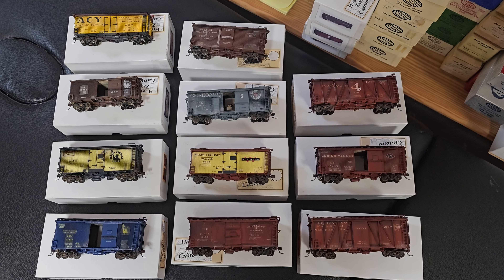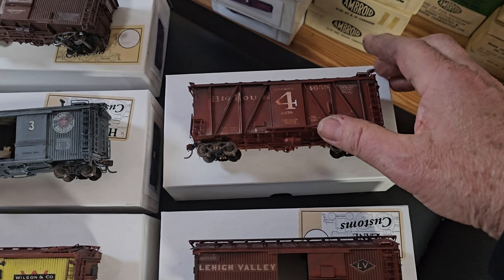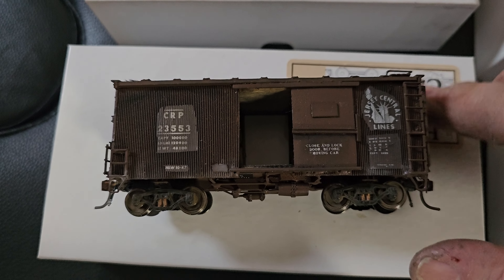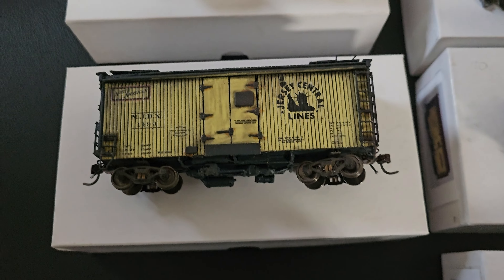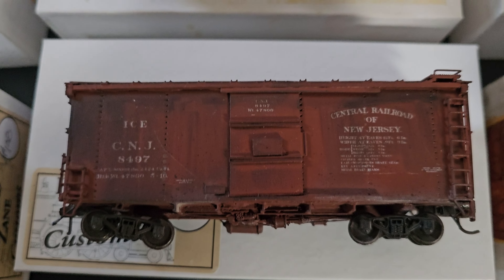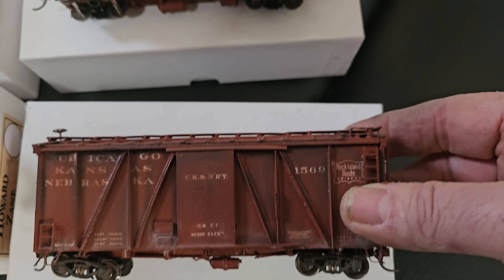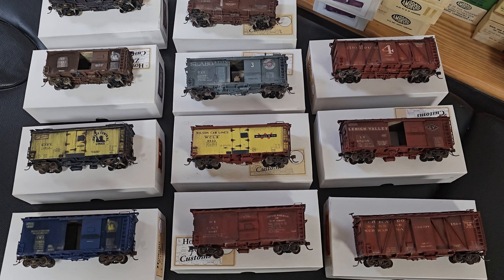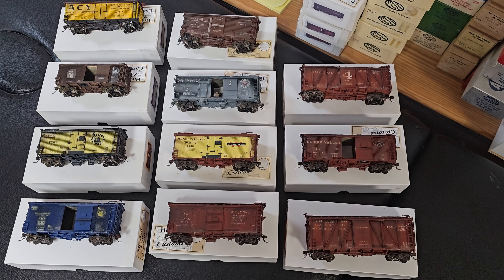Little Critter 35ft Howard Zane HO Rolling stock for Sale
scratch built from wood Howard Zane What Could Have Been Series cars